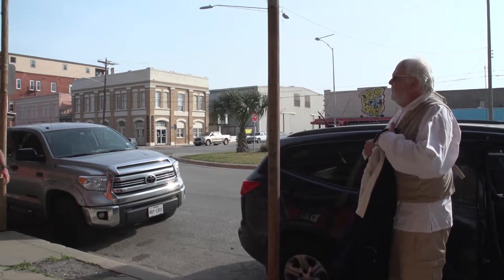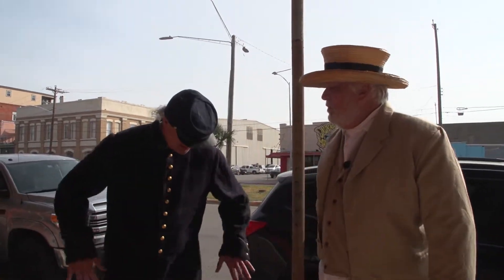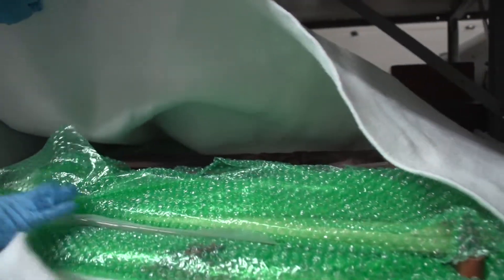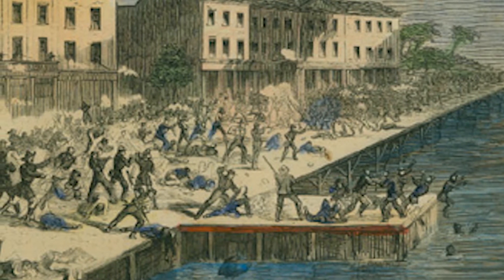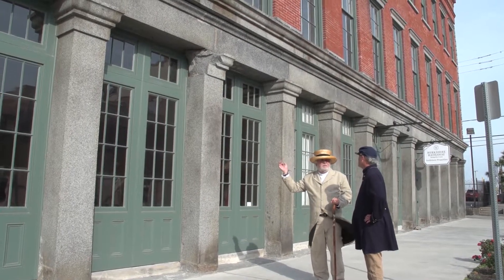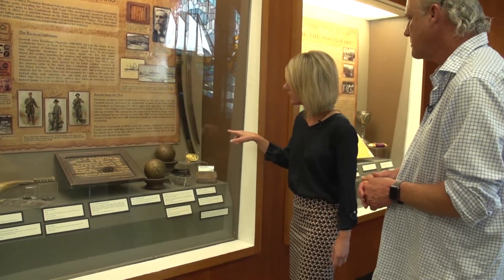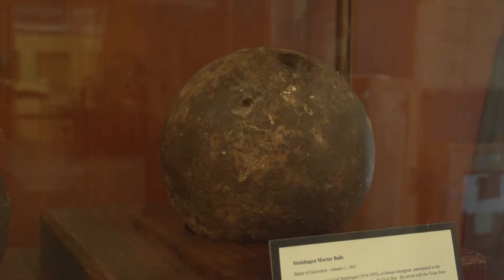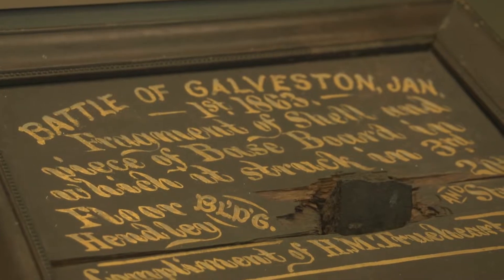Artifacts. Stories.: Battle of Galveston Part 1 - The Cannon Balls - E3